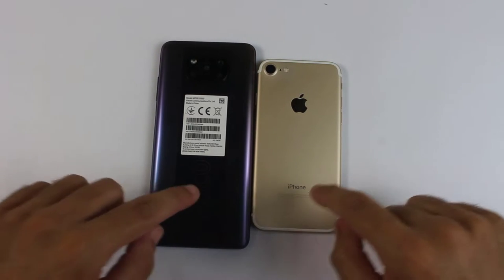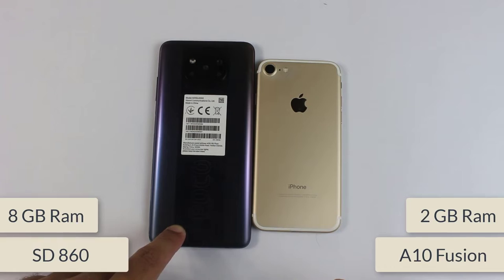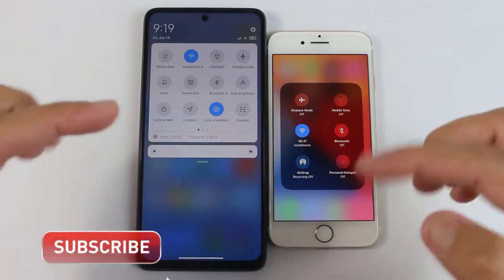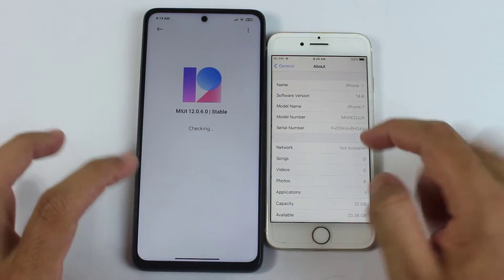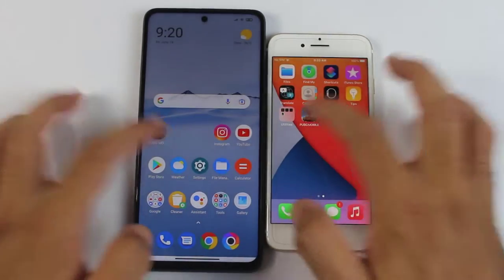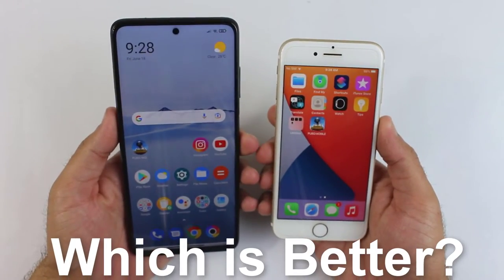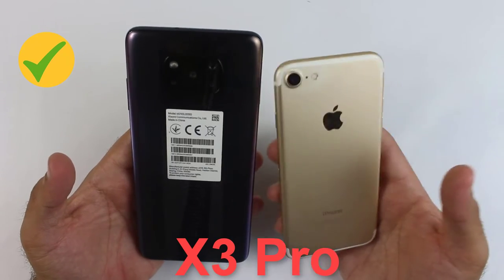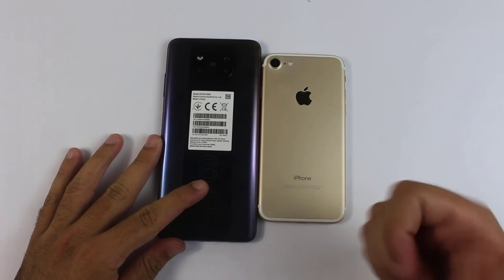Poco X3 Pro vs iPhone 7 PUBG MOBILE TEST - Miui 12.0.6 vs IOS 14.6 PUBG TEST😱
Poco X3 Pro vs iPhone 7 PUBG MOBILE TEST After Miui 12.0.6 & ios 14.6, So in this video i am about to do poco x3 pro vs iphone 7 pubg test in 2021 after ios 14.6 update , so lets see which is best and which should you buy for gaming in 2021 between Xiaomi Poco X3 pro and iphone 7.